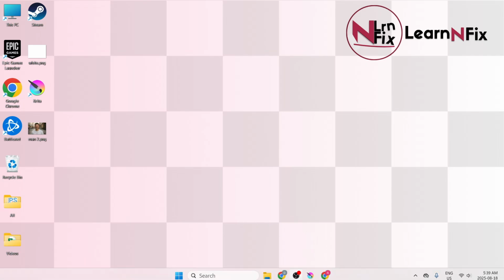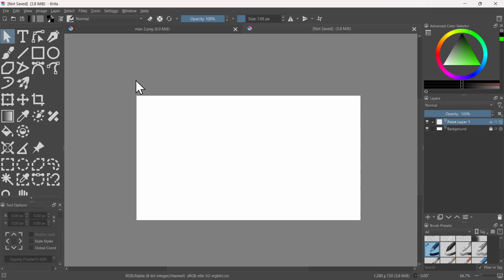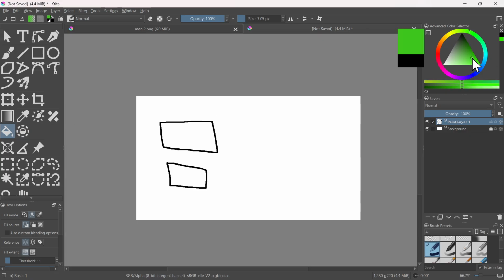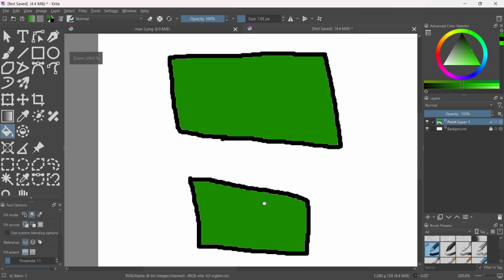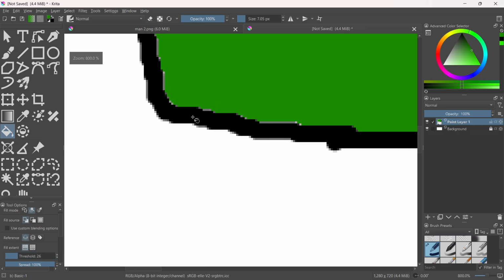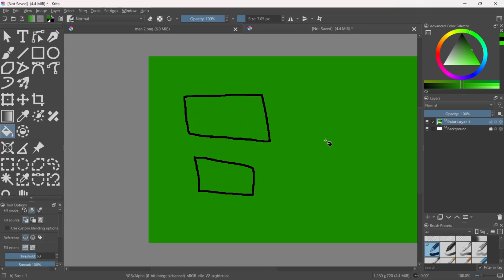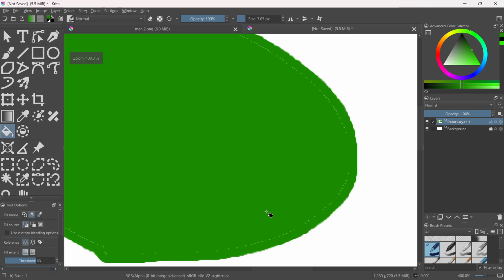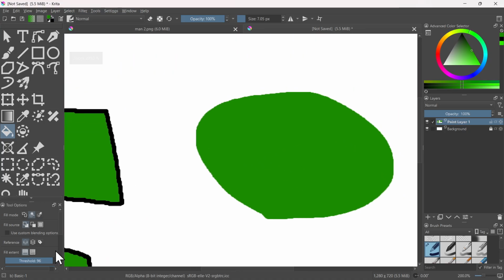How to Use Fill Tool in Krita - Step By Step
This video shows you a step-by-step guide on how to use the Fill Tool in Krita.